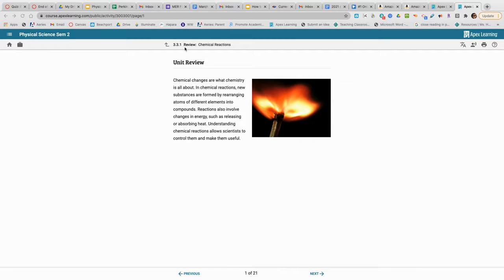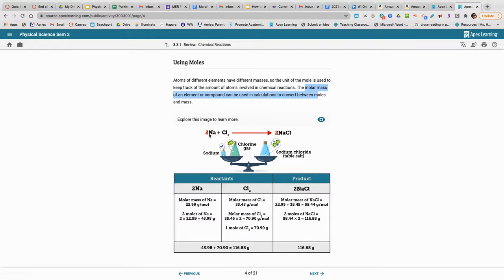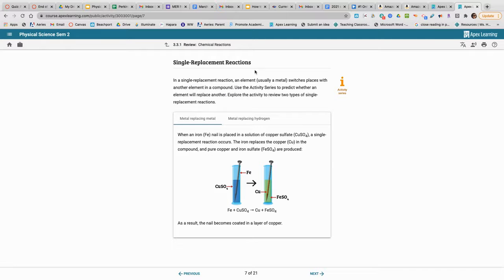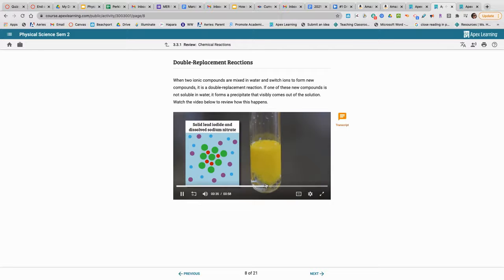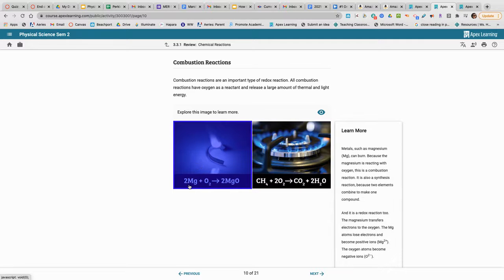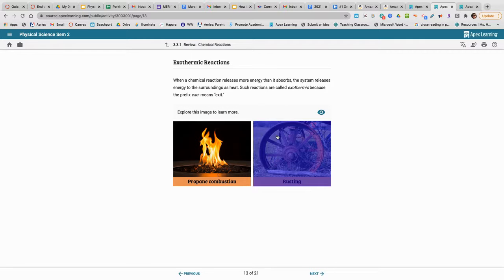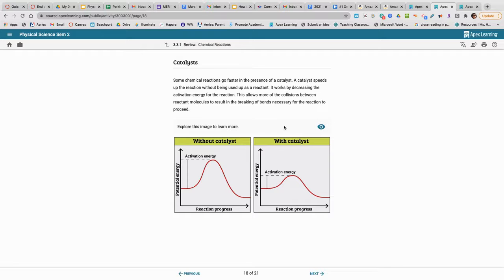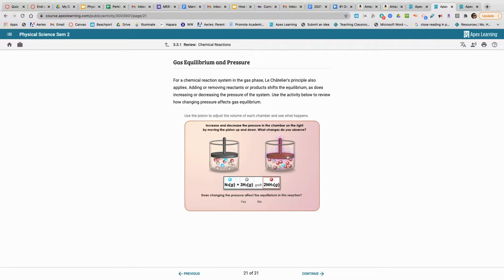VAPS Unit 3 Review